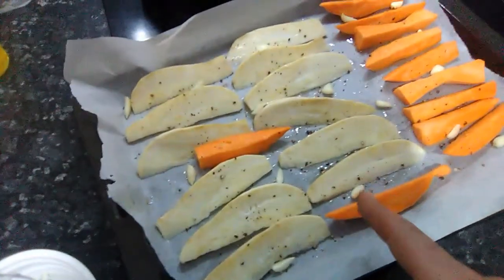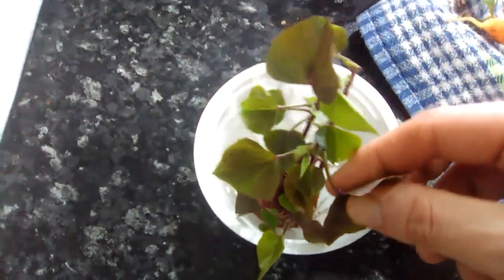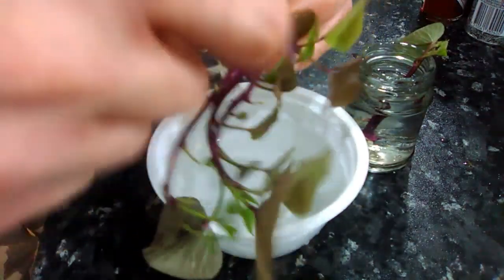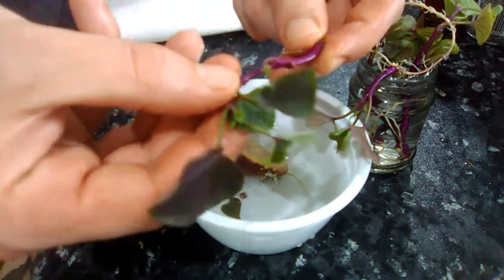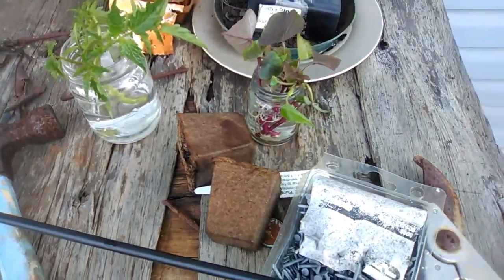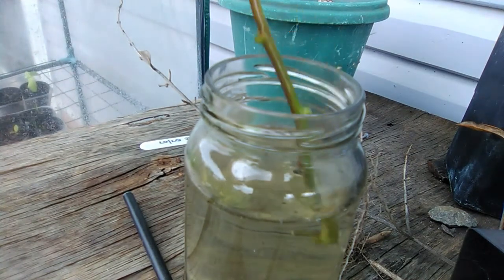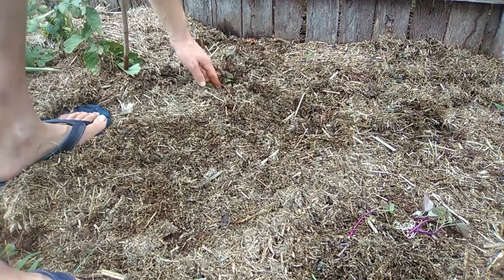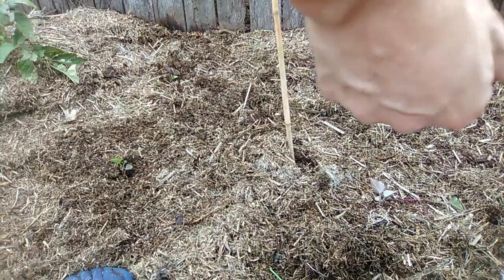An Easy Guide for Planting Sweet Potatoes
planting sweet potato slips in my garden.
how to plant sweet potato and produce more plants